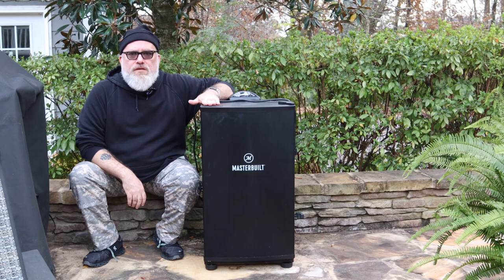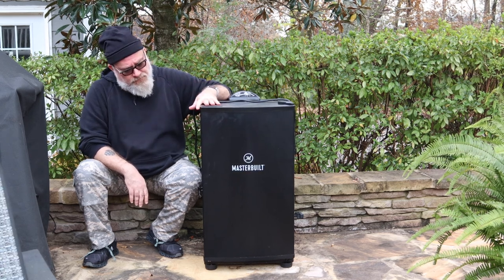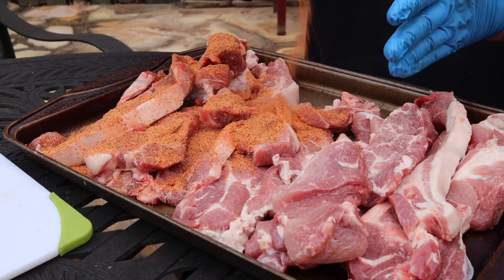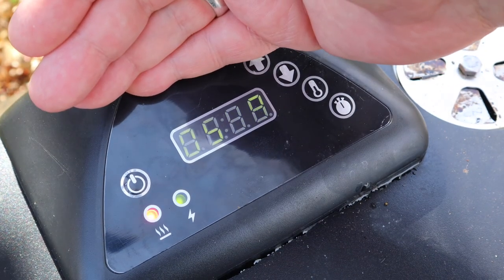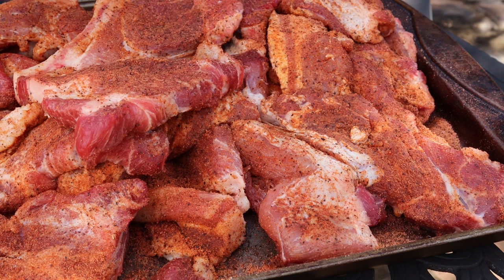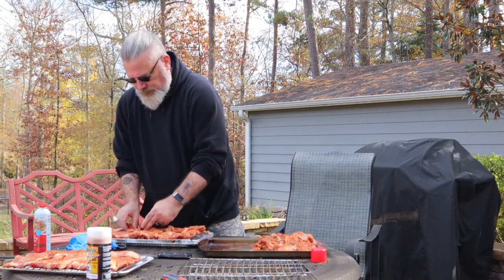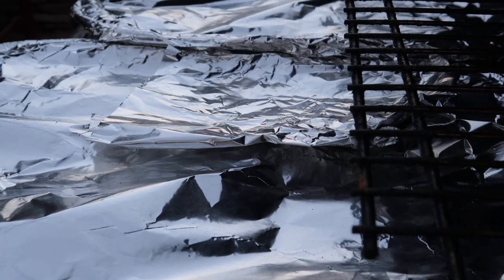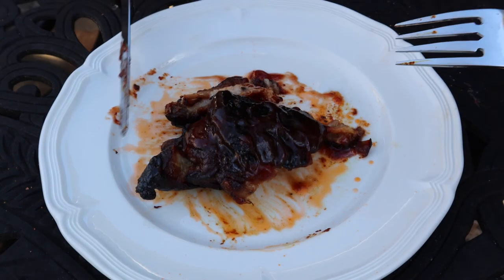SMOKED COUNTRY STYLE RIBS | MASTERBUILT ELECTRIC SMOKER | COOKING FROM THE LOFT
I fired up the Masterbuilt electric smoker and these were just like candy!  It's super easy to use and the end product is well worth the wait.  All you need is a boston butt sliced up, your favorite rub and your favorite BBQ sauce.  Give it a go!